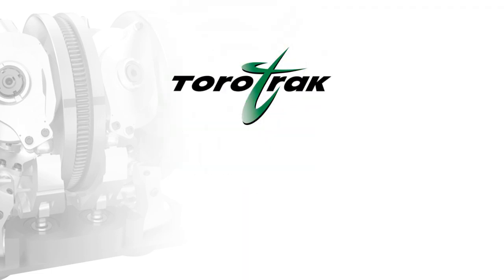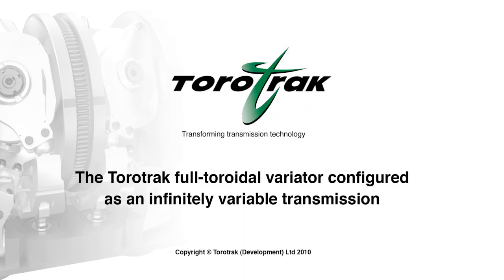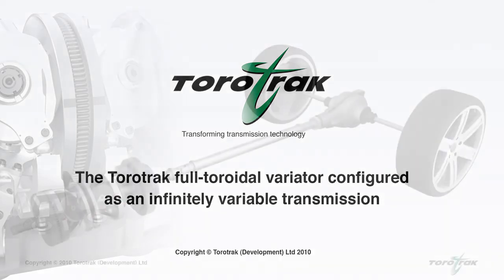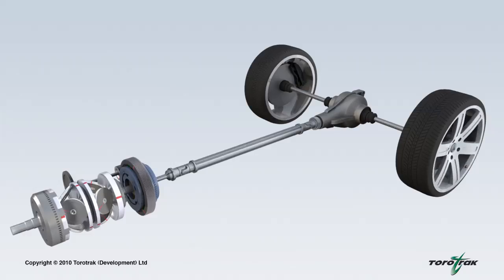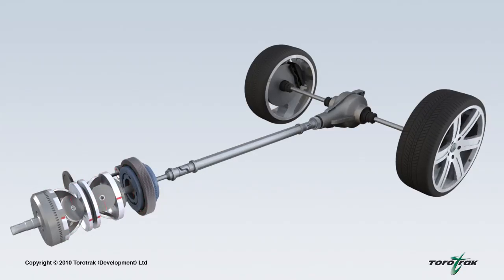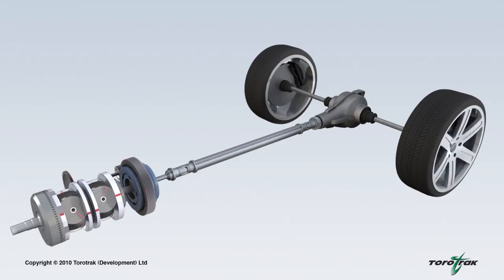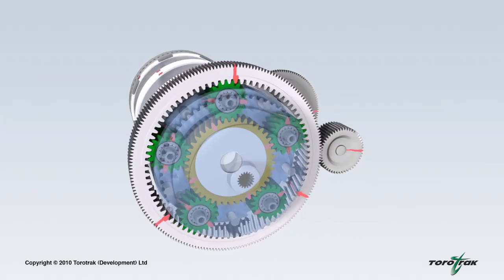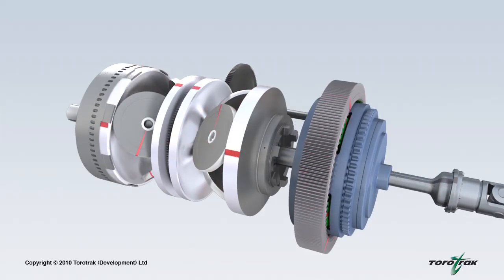3D Animation: Torotrak Variator Promotional Animation 3